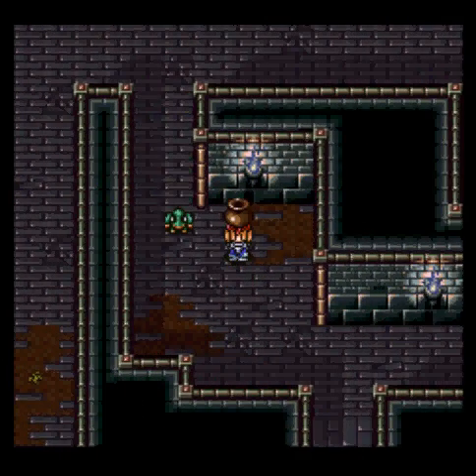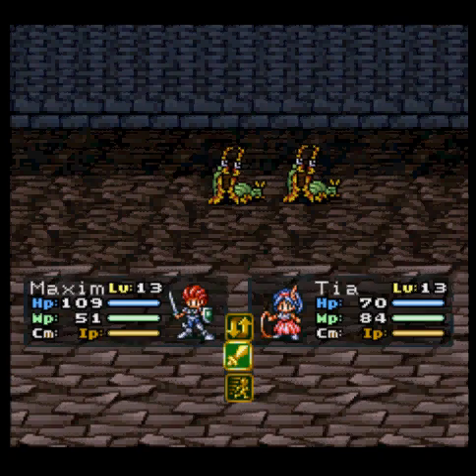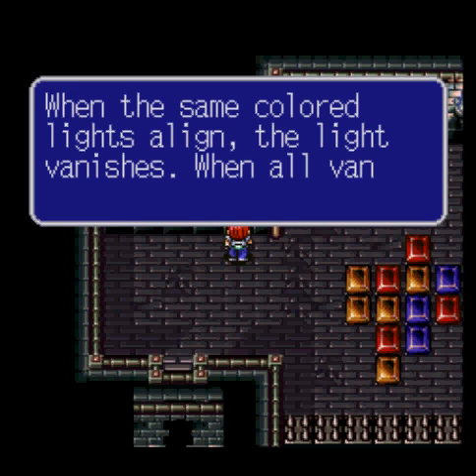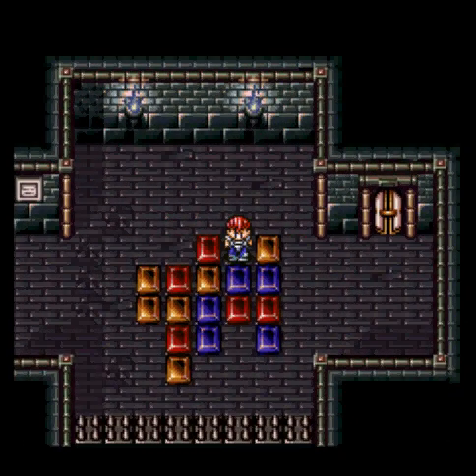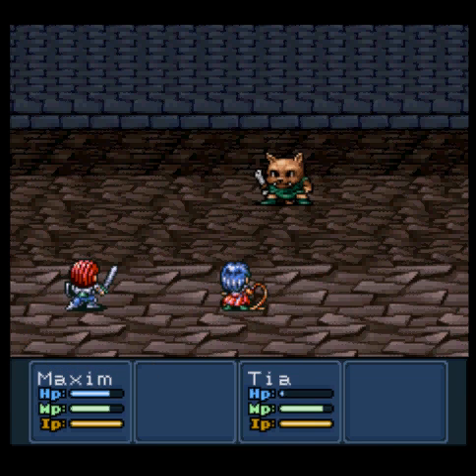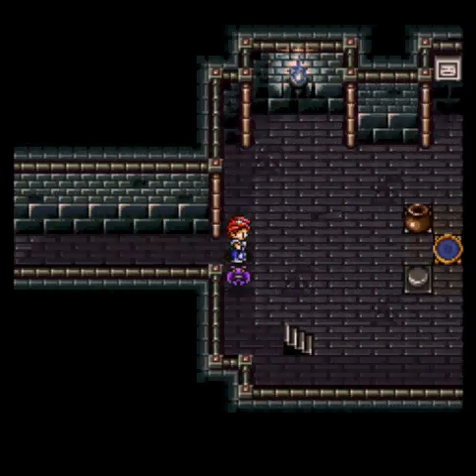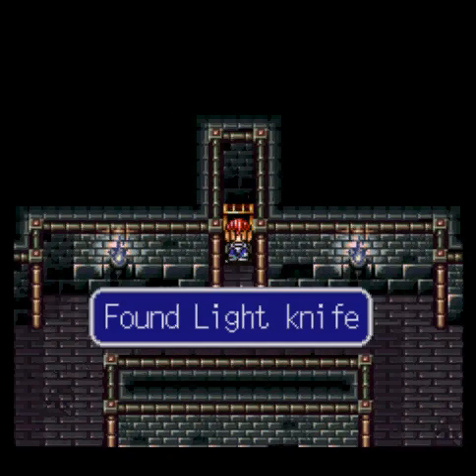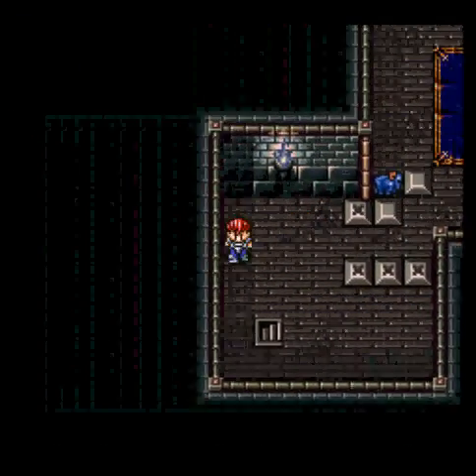Let's Play Lufia 2 Rise of the Sinistrals Part 010: click click boom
Video so-named because we use bombs.  It was either that or "generic basement/sewer dungeon."